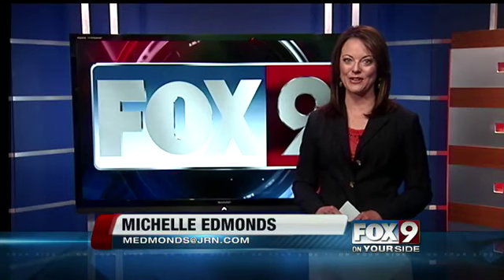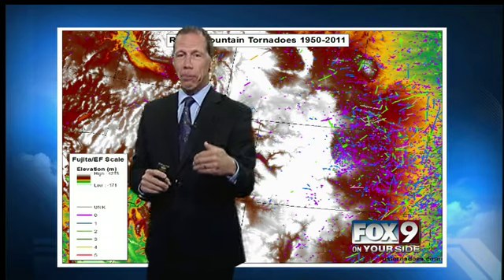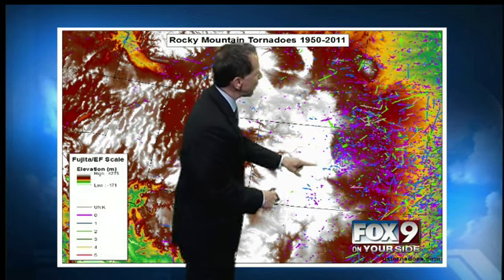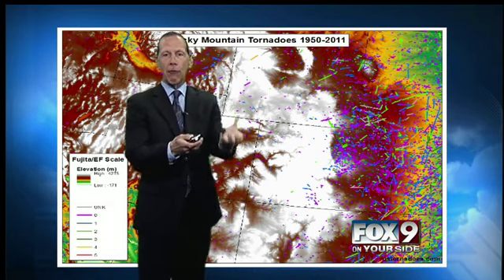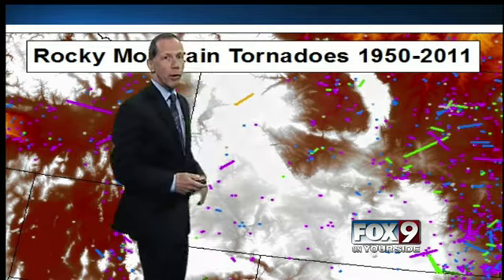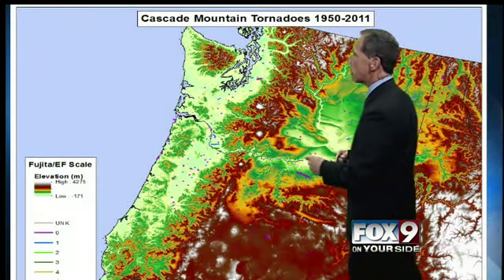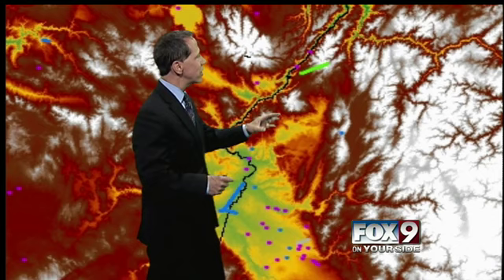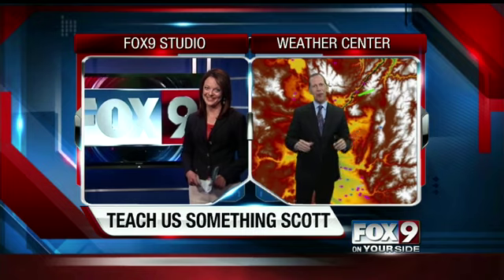Meteorological Myths: "Tornadoes block tornadoes from forming in the mountains"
See how this is not the case... even in Idaho.